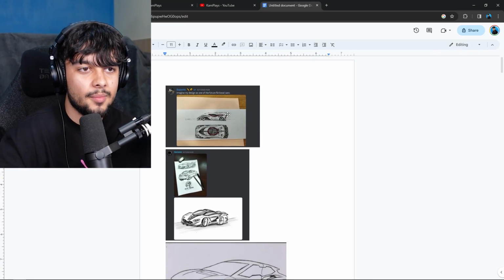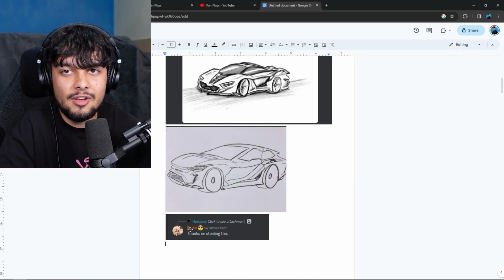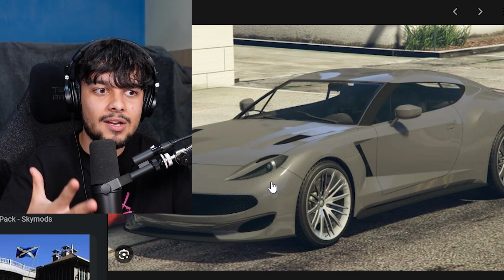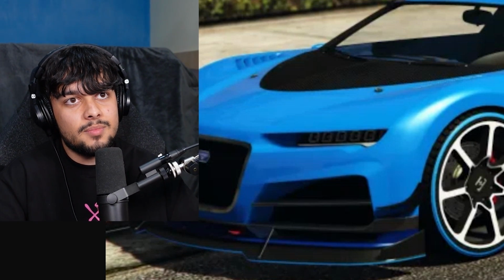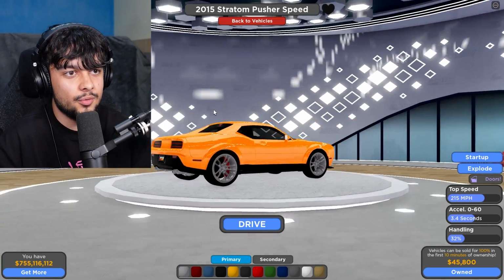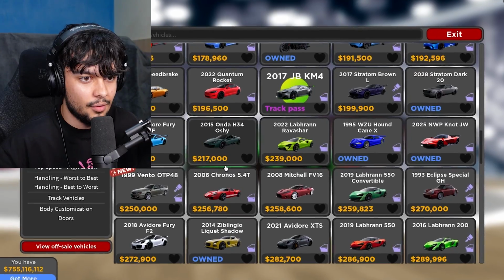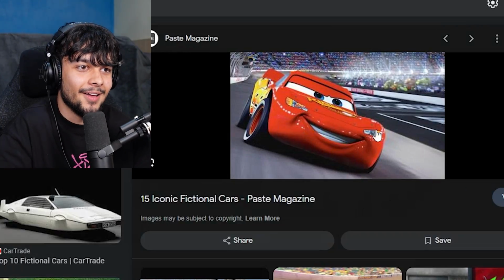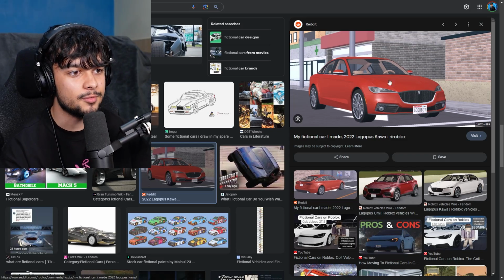What Could FICTIONAL CARS Look Like In Southwest Florida?